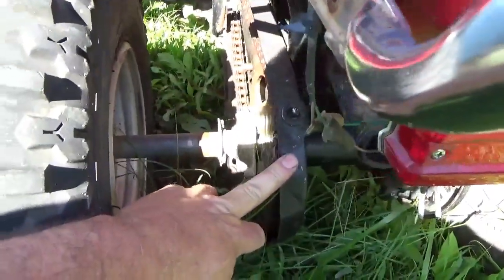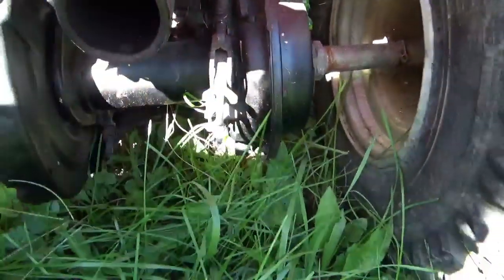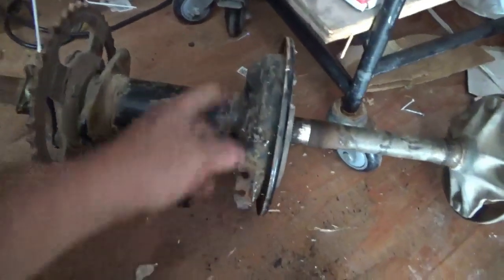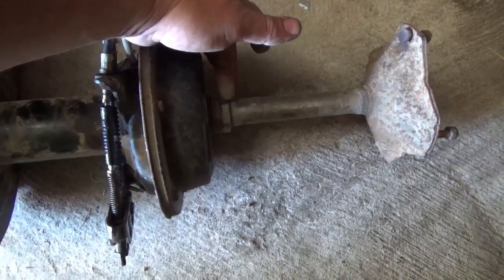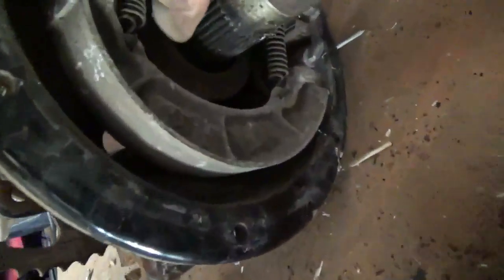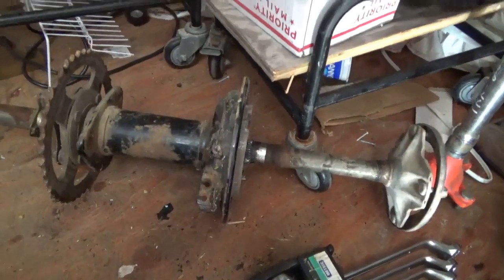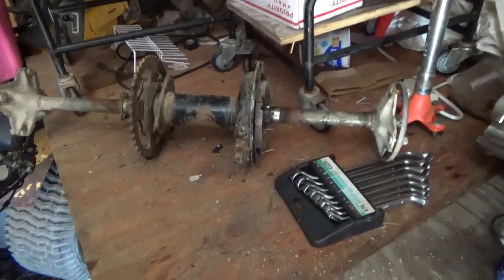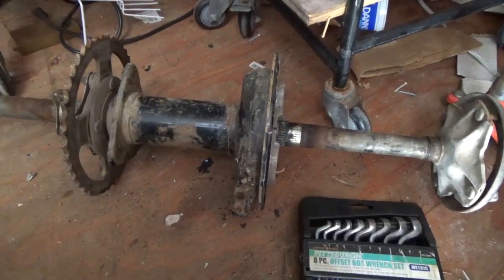Honda ATC185, ATC200, TRX200SX Rear Axle Bearing Change!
Changing Rear Carrier Axle Bearing in Honda ATC185, ATC200, TRX200SX ATVs. One of the more difficult and time consuming tasks on a Honda ATC or fourtrax is changing the rear carrier bearing. Frequently, a welded nut breaks loose from the carrier. The broken weld requires careful cutting of a bolt and reattachment of that anchor point. Replacing rear axle carriers bears is my least favorite Honda ATV maintenance task!!